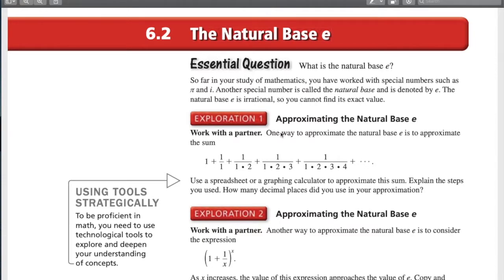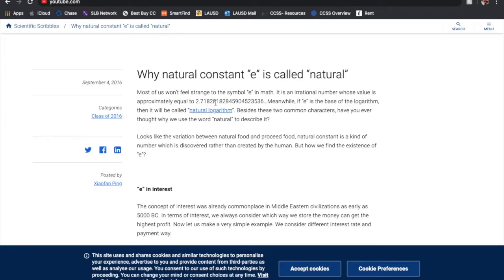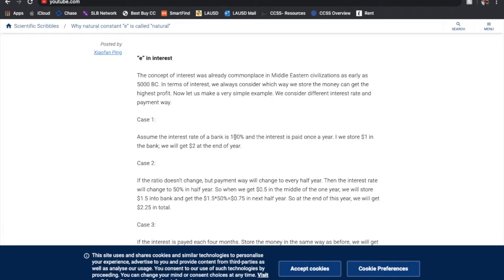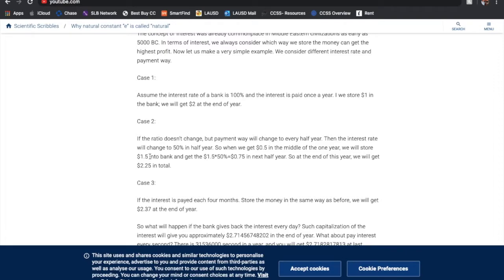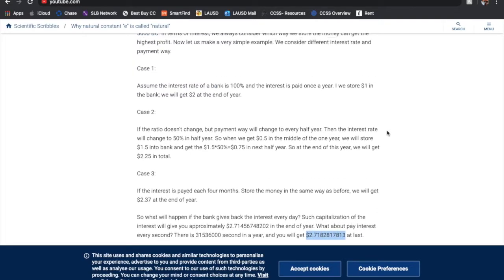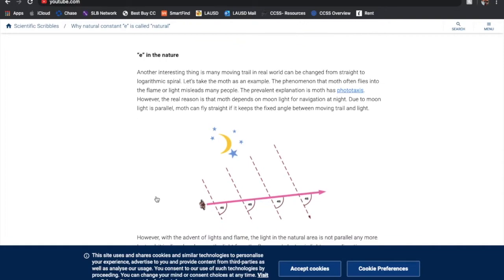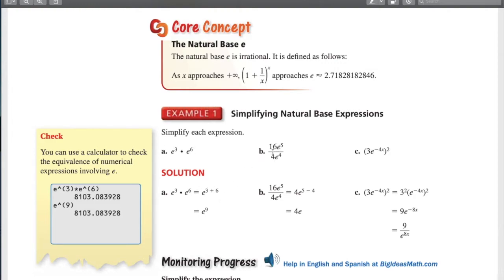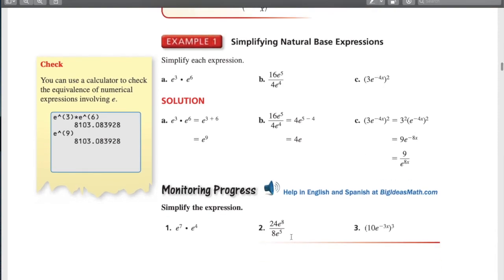Homework #26 on Natural Base e